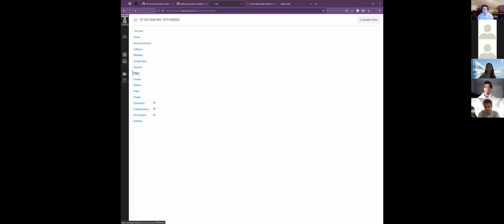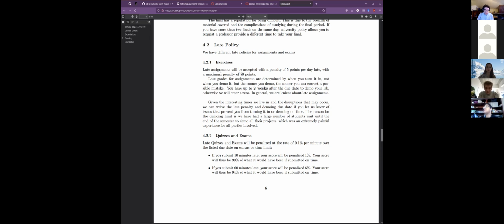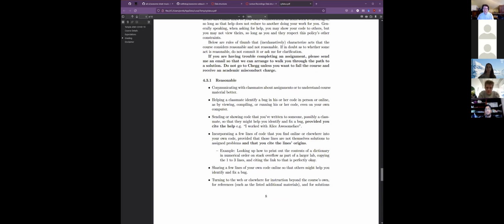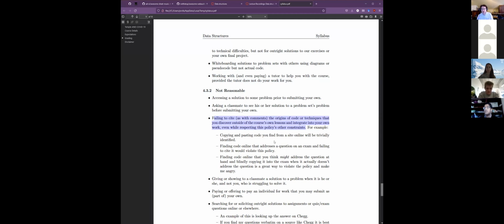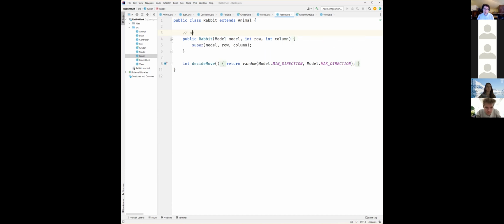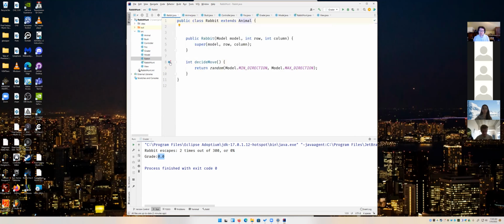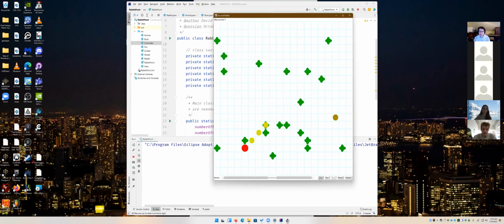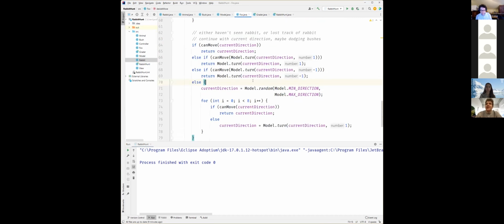Lecture 1 Morning